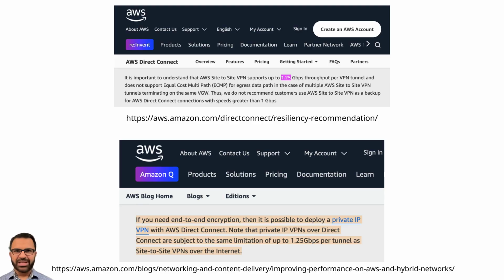M3.2 | AWS Networking Design Constraints and Limitations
When deploying the Direct Connect Gateway service and attaching VPCs to TGW, customers incur attachment costs as well as additional charges for data transfer over these attachments.

However, some customers overlook these costs, only considering the base pricing visible on the AWS Console. Delving deeper reveals additional charges for VPC flow logs generated with each data transfer, including storage costs in S3 buckets.

These charges can accumulate quickly. In contrast, Aviatrix does not impose charges for data throughput; customers only pay for attachments. Flow analysis, log analysis, and storage are all included as part of the Aviatrix license, offering a more transparent pricing structure.

TGW can connect VPCs, but troubleshooting can be difficult, particularly for those transitioning from on-premises environments.

Common industry tools like netflow, ping, packet capture, and tcpdump, readily available on routers and firewalls, are inaccessible within TGW.

This limitation stems from the shared nature of TGW, serving multiple tenants and restricting visibility tools. Aviatrix offers a distinct advantage in this regard. As a dedicated instance, Aviatrix provides deeper visibility and access to familiar tools commonly used in on-premises environments.

TGW can connect VPCs, but troubleshooting can be difficult, particularly for those transitioning from on-premises environments. Common industry tools like netflow, ping, packet capture, and tcpdump, readily available on routers and firewalls, are inaccessible within TGW.

There's a service called AWS Direct Connect that allows you to connect your cloud to the on-premises network. However, Direct Connect doesn't offer end-to-end IPSec encryption. While it does have MacSec encryption, which is hop-by-hop encryption, some audit or compliance teams may find this inadequate and prefer IPSec encryption.

For instance, if you purchase a 10 gig circuit and want to use IPSec encryption with AWS TGW, you'll only get 1.25 Gbps throughput due to limitations in cloud software.

Aviatrix offers a patented technology that enables customers to use Direct Connect and achieve higher throughput, such as 10 gig, 25 gig, 40 gig, etc., while encrypting the IPSec tunnel without bandwidth or throughput degradation.